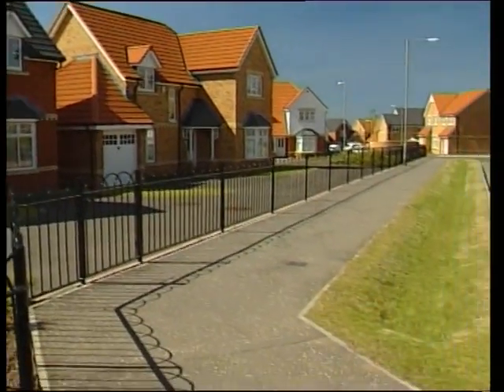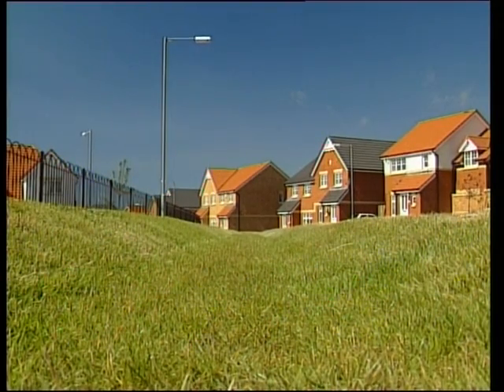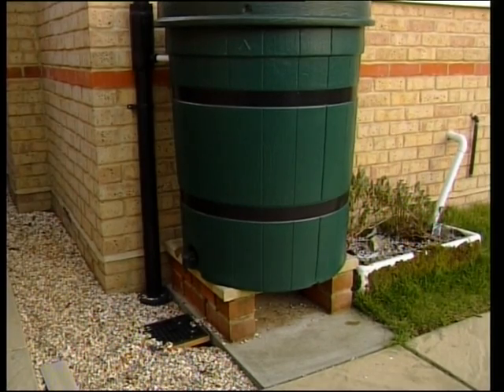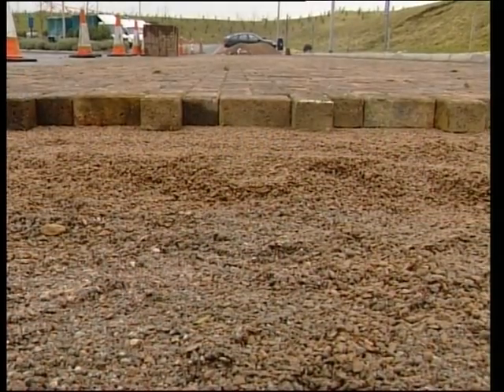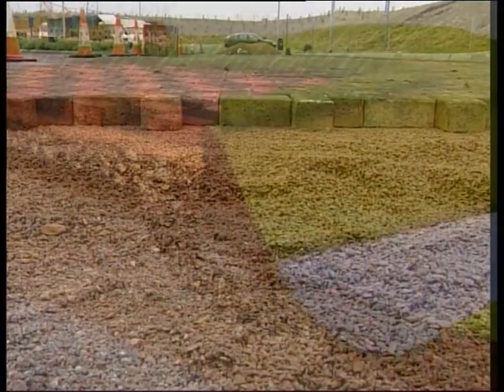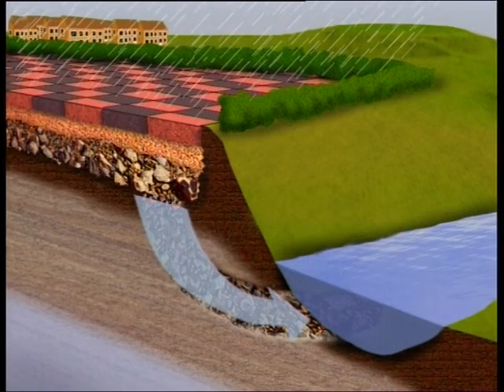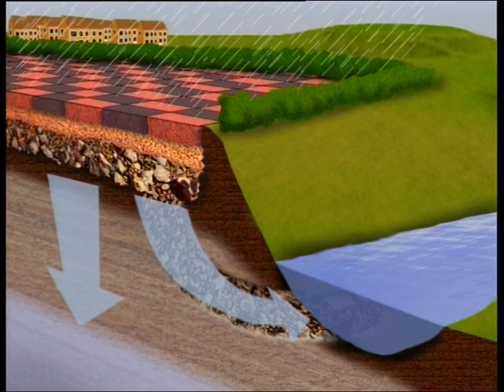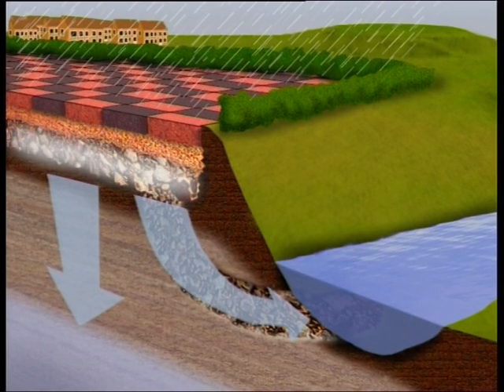Designs That Hold Water: Sustainable drainage systems (SUDS) explained - pt2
Part 2 of a film from the Environment Agency, SEPA and the Institution of Civil Engineers on on the need for, practice and outcomes of Sustainable Urban Drainage Systems (SUDS).

This video has been produced to explain how SUDS, Sustainable Urban Drainage Systems, work. By looking at the water in the urban environment we can bring it back into the community and consider all aspects of amenity, flooding, pollution, wildlife habitats, landscape design, safety and water resources in a single integrated perspective. This means not having to hide water underground or behind concrete walls and channels.